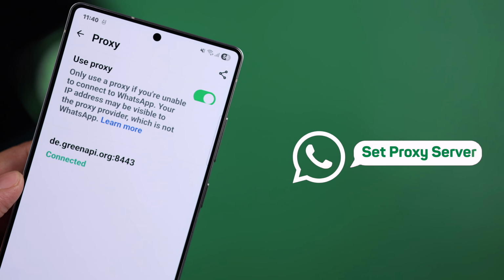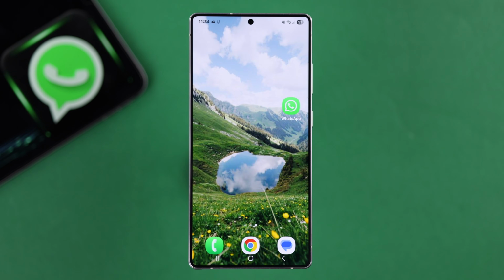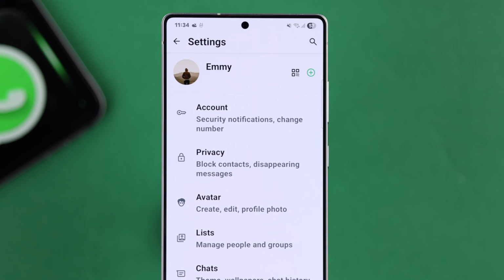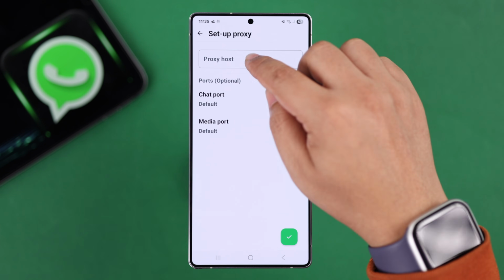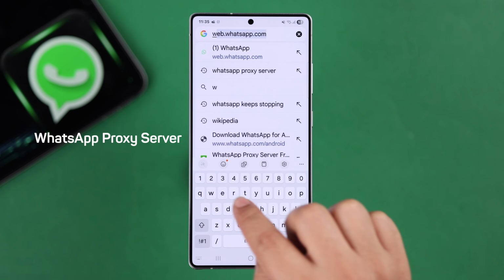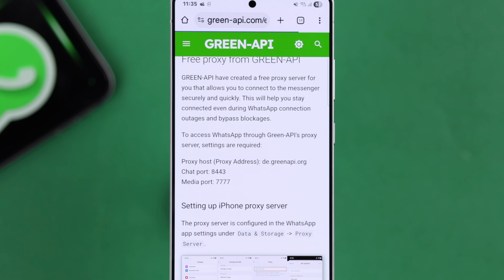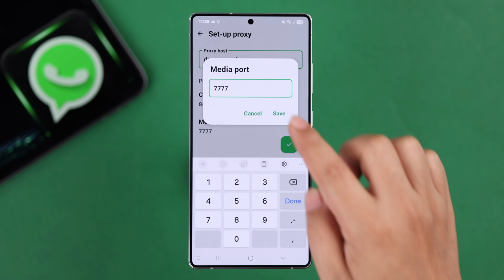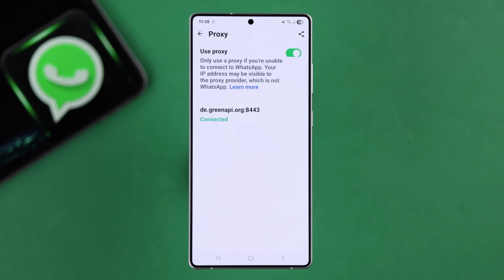How to Setup WhatsApp Proxy Server! [Full Guide]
Need help to enter a WhatsApp proxy address to bypass restrictions, especially while struggling with connectivity or censorship issues using the official WhatsApp proxy settings for blocked countries? This video walks you through the entire step-by-step process to configure the Proxy server on the correct ports and use this feature on WhatsApp Android to ensure your messages always go through.